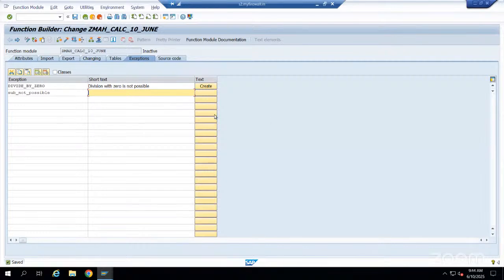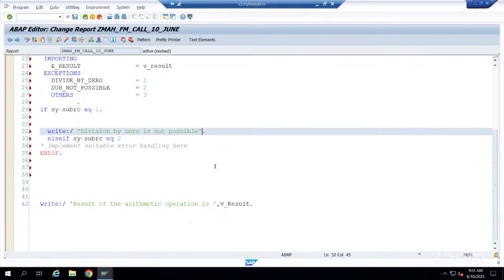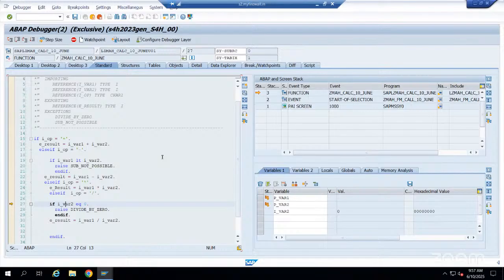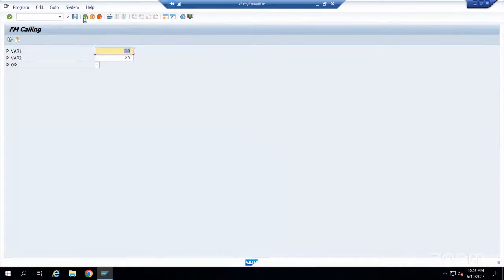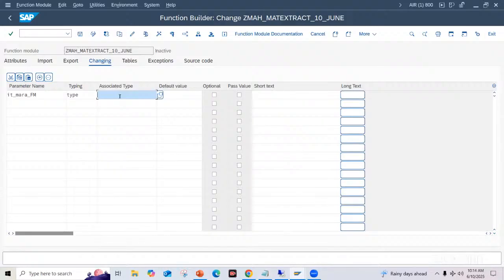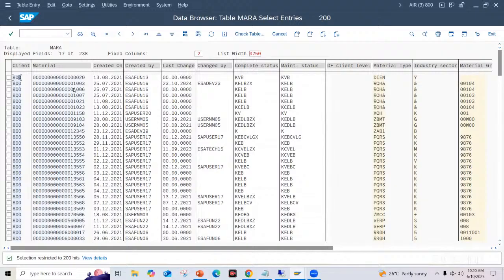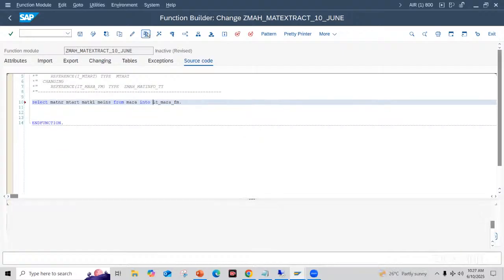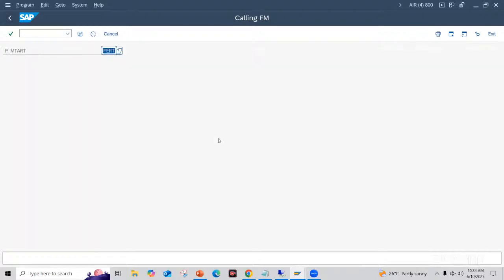Mahesh Reddy's Personal Meeting Room